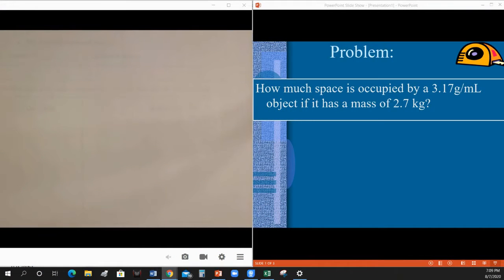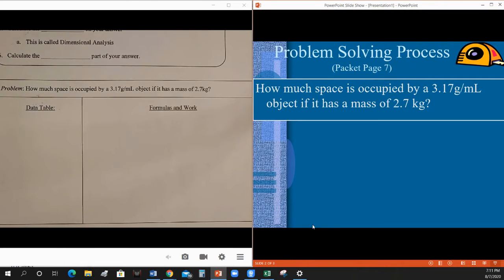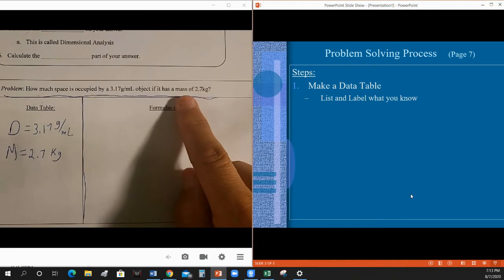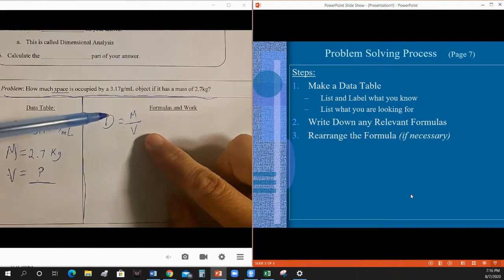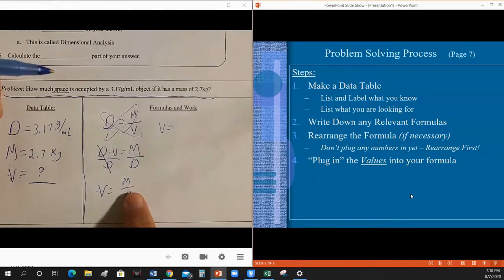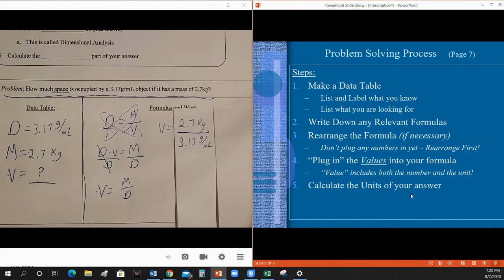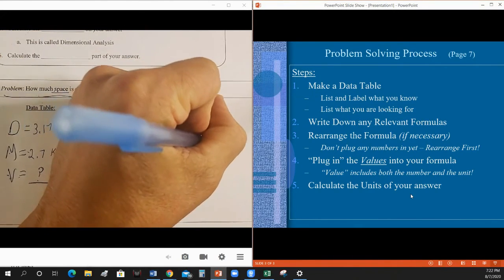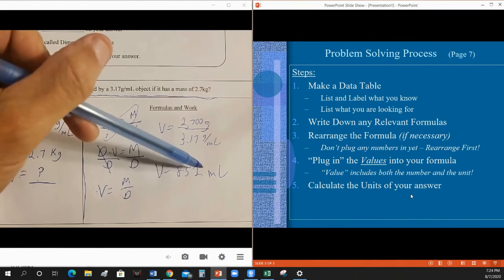Problem Solving in Chemistry